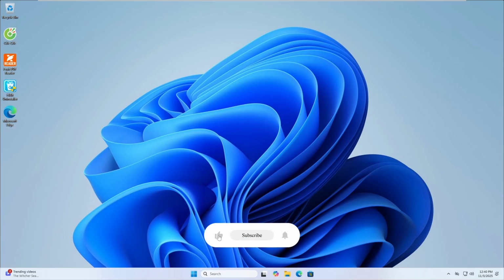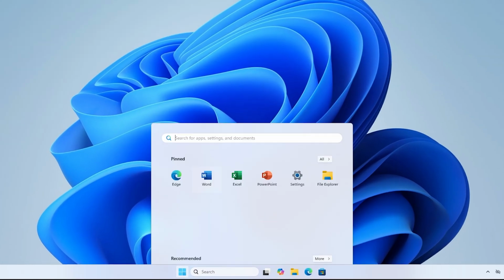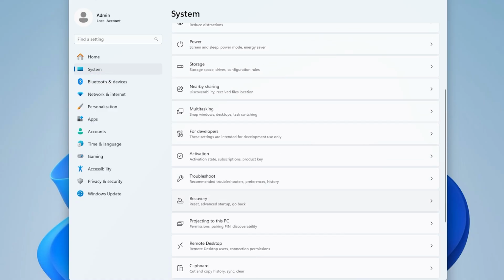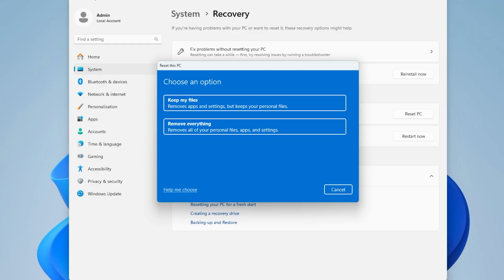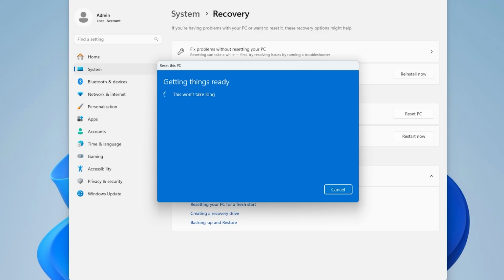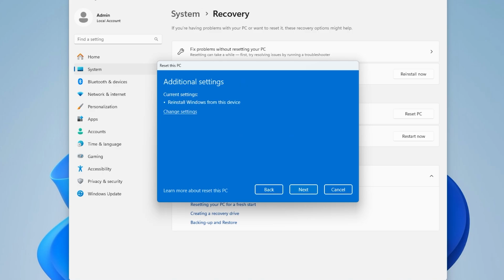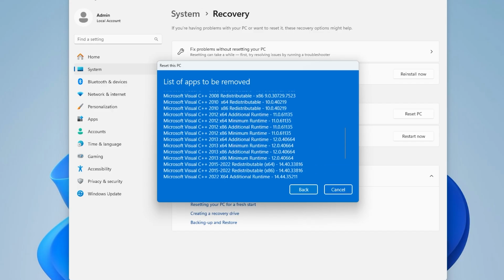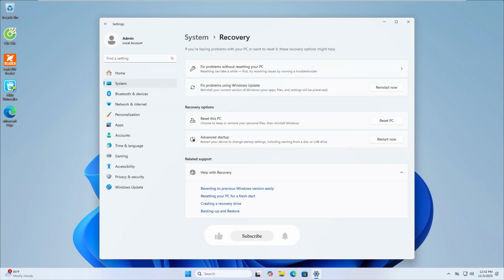How to Reset Windows 11 Without Losing Your Data | Step-by-Step Tutorial (2026)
Want to fix Windows 11 problems without losing your files? In this easy step-by-step tutorial, you'll learn how to reset Windows 11 safely while keeping your personal data intact. Perfect for anyone facing system errors, slow performance, or software glitches — this method helps refresh your PC and get it running smoothly again! 🚀
🔹 What You'll Learn in This Video:
✅ How to reset Windows 11 without losing your personal files
✅ The difference between "Keep my files" and "Remove everything" options
✅ When to choose Local reinstall vs Cloud download
✅ How to view apps that will be removed and reinstall them later
✅ Pro tips to prepare your PC before resetting
🕒 Timestamps
⏱ 00:00 - Introduction
⏱ 00:18 - Step 1: Open Start Menu and Access Settings
⏱ 00:40 - Step 2: Choose "Reset this PC"
⏱ 01:40 - Step 3:  Start the Reset Process

If your Windows 11 PC has become slow, buggy, or cluttered with unused software — resetting it can make it feel brand new again! The best part? You'll keep all your personal files safe while fixing most system issues. 🧠
This tutorial walks you through each step clearly, so even beginners can follow along with confidence.
🔥 Enjoyed This Video?
If you found this guide helpful, please:
💬 Comment your experience below
📢 Share it with friends who use Windows 11